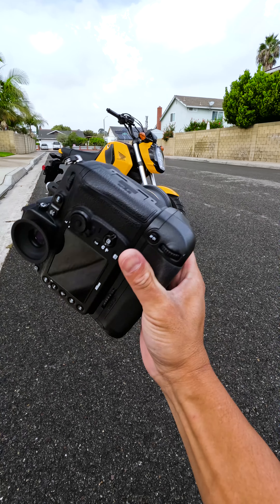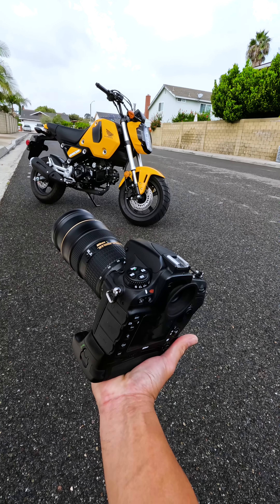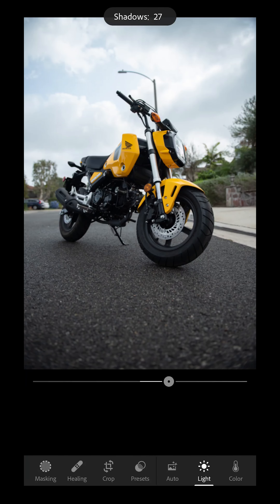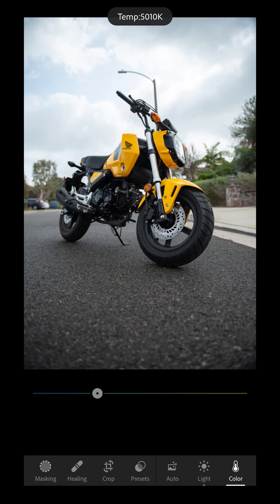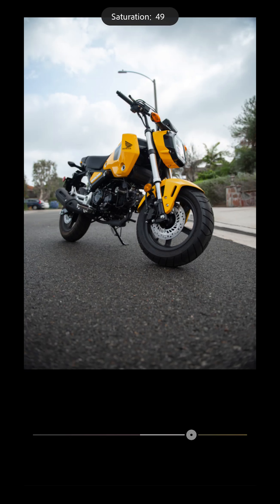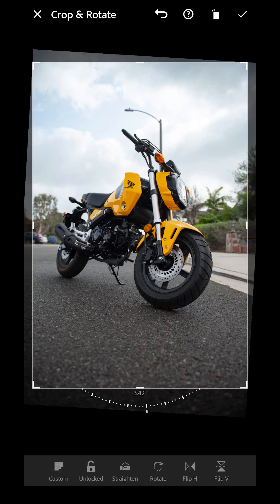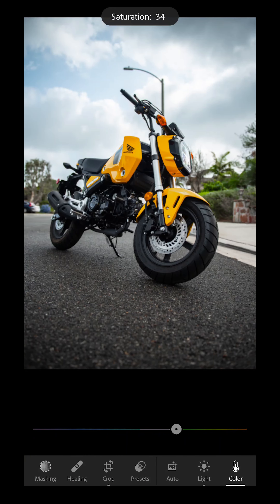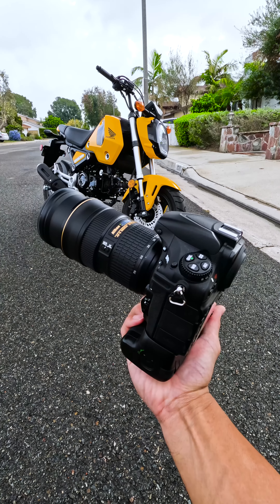CAR PHOTOGRAPHY HOW TO!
Here's a quick tutorial on how I shoot  and edit photos of my cars...using my Grom because its pretty much the same lol!